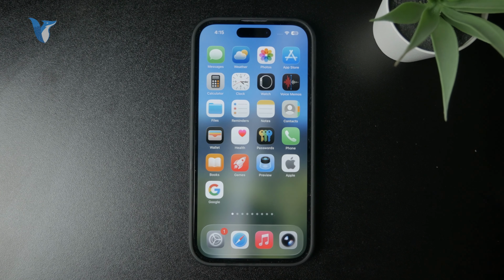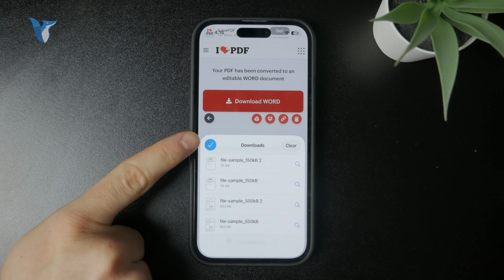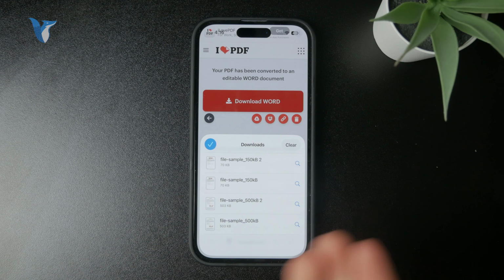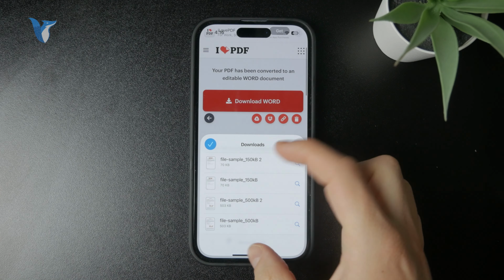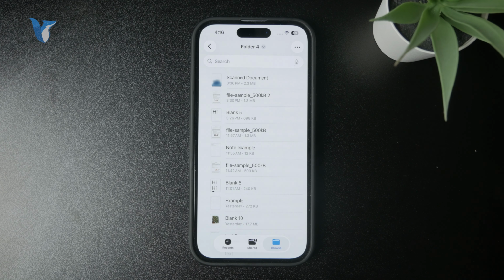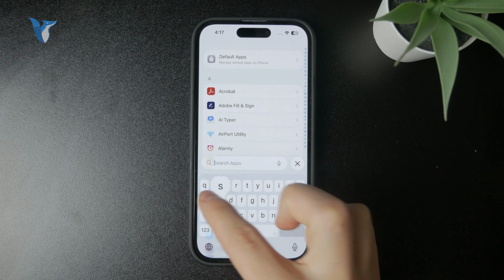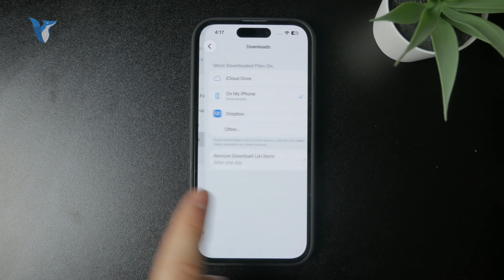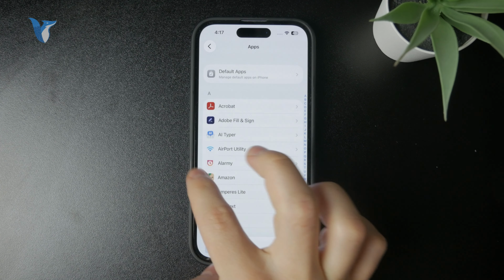How to Find Downloaded Document Files on iPhone (tutorial)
Can’t find your downloaded documents on your iPhone? In this video, I show you how to locate and access downloaded files using the Files app and other iOS features.